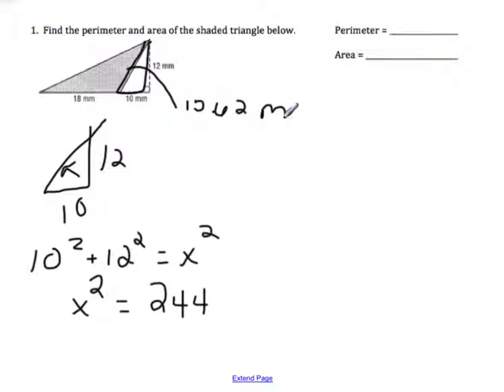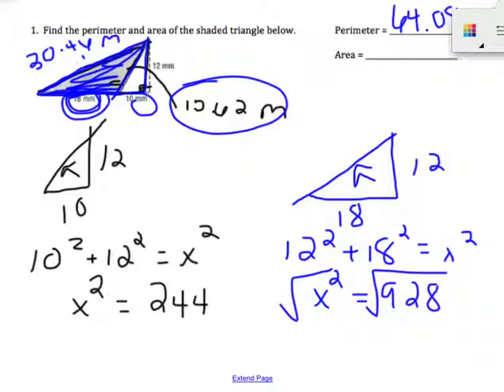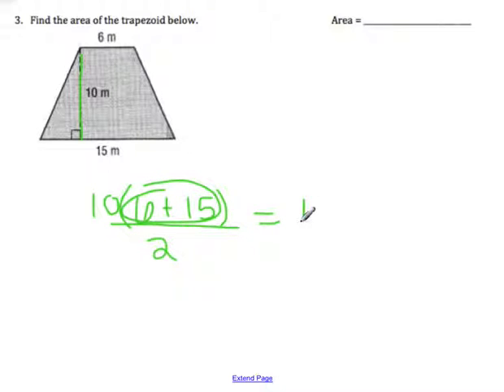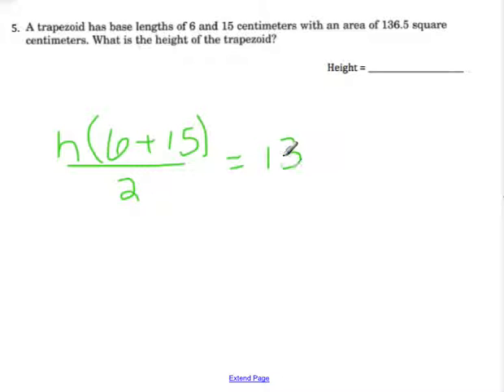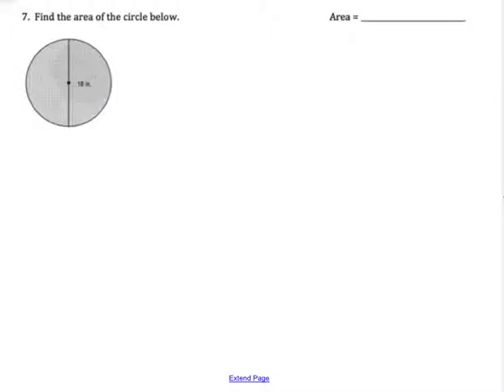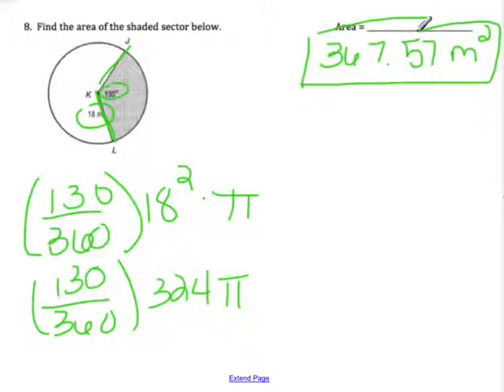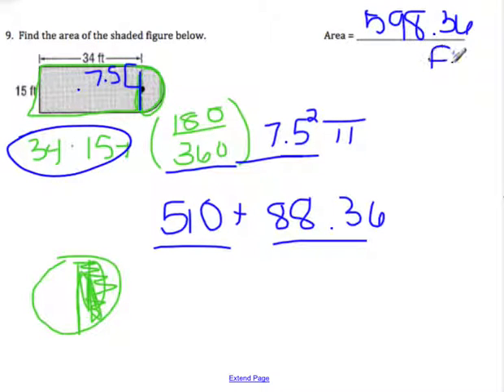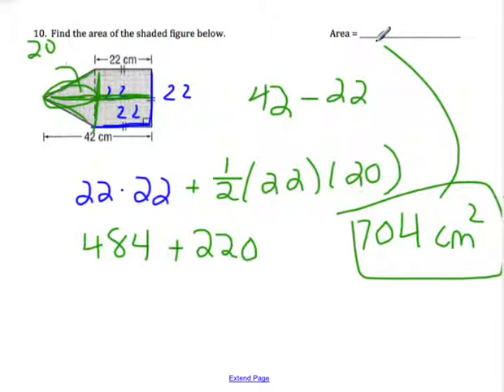Unit 8 Learning Target 1 5 Review